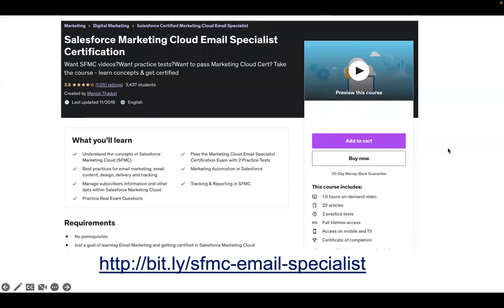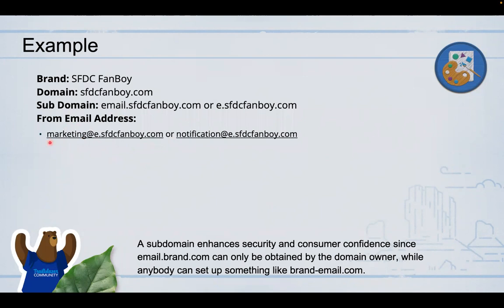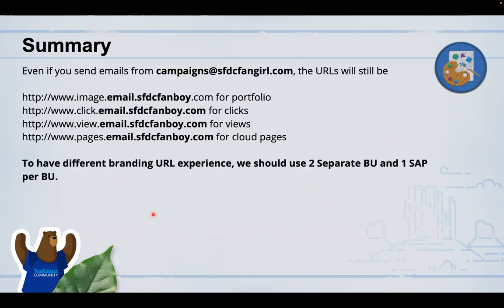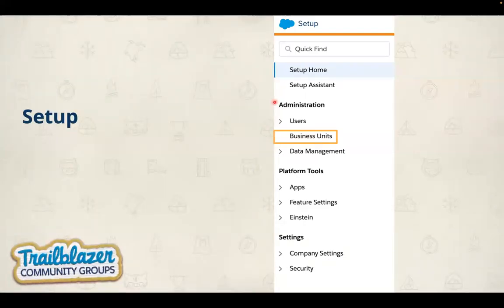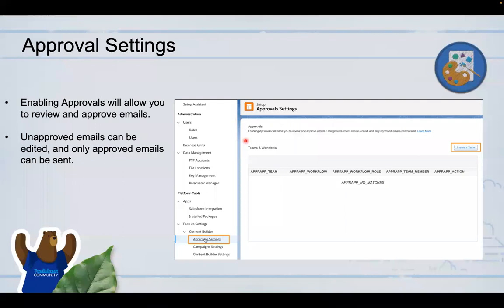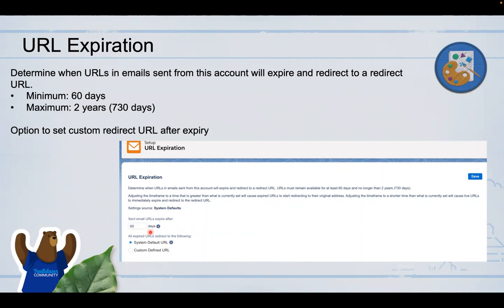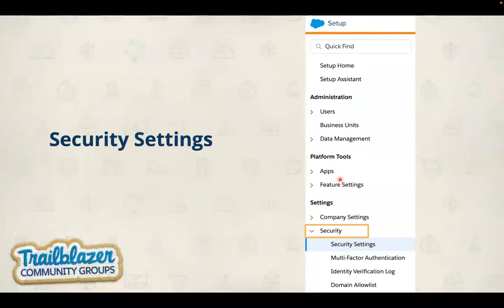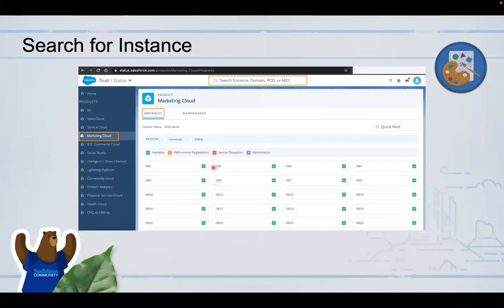Episode 05: SFMC Bootcamp:Salesforce Marketing Cloud Infrastructure Setup - Email Setup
In this session, you get an opportunity to learn:

Marketing Cloud Account settings overview
Brand Builder Setup
SAP/Private IP Setup
Reply Mail management & Send Management (Sender and delivery) Setup
How to Raise support tickets
How to Check Salesforce Trust status for any outages